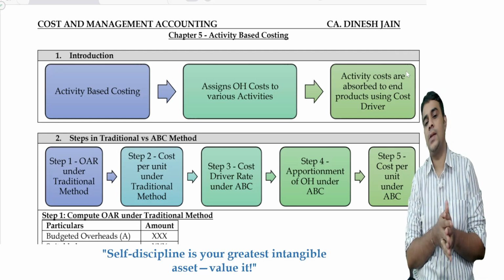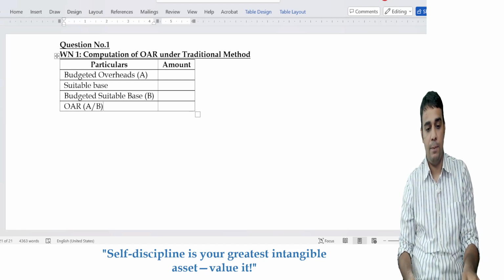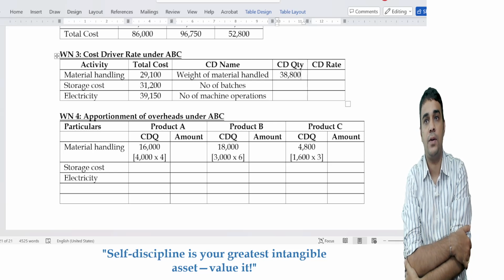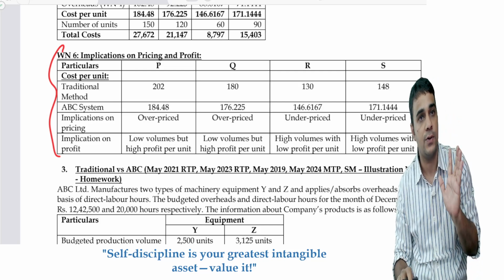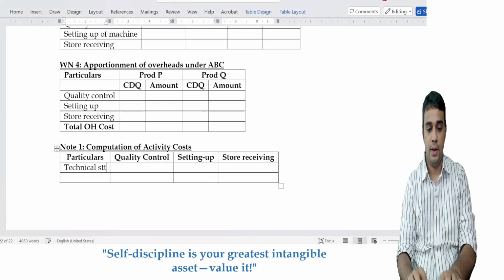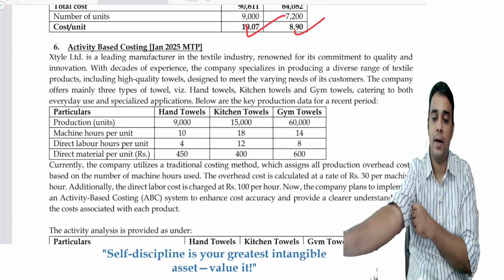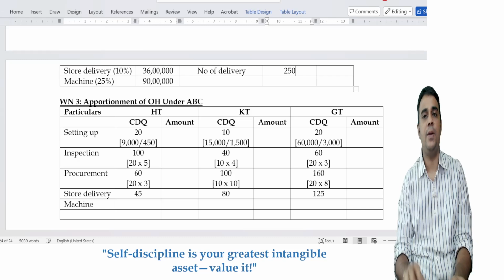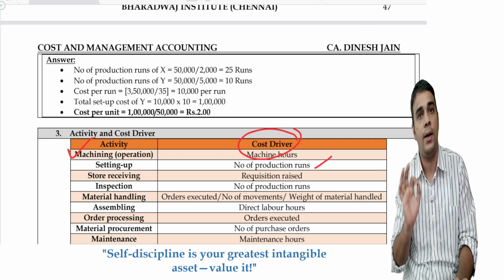Activity Based Costing - Concepts + MCQs - CA Inter Costing Marathon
0:00:01 - Concept 1 - Introduction
0:01:14 - Concept 2 - Steps in Traditional vs ABC Method
0:04:25 - Concept 3 - Activity and Cost Driver
0:11:20 - Question No.1
0:40:36 - Question No.2
0:41:50 - Question No.3
0:42:27 - Question No.5
1:08:40 - Question No.6

✅ Get ready for a power-packed CA Inter Cost and Management Accounting Marathon!
We are revising 8 high-weightage chapters covering an average of 70 marks in your exam.

This session includes:
📘 Detailed and exhaustive concept revision
❓ Numerous MCQs & Past Exam Questions Solved
📈 Smart coverage of scoring areas
📝 All concepts explained with practical clarity

Whether you're revising for the first time or doing a final brush-up, this marathon is your go-to session for complete preparation!

📚 Suitable for all CA Inter students appearing in upcoming exams.